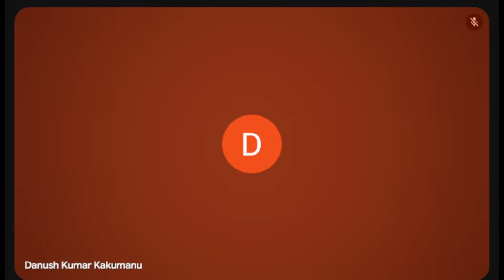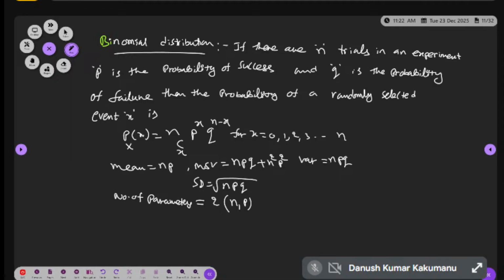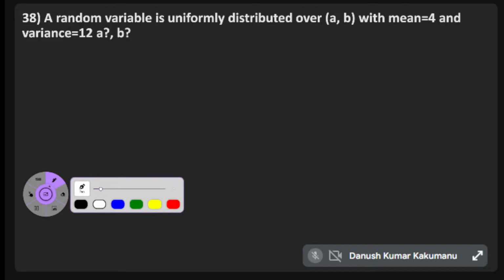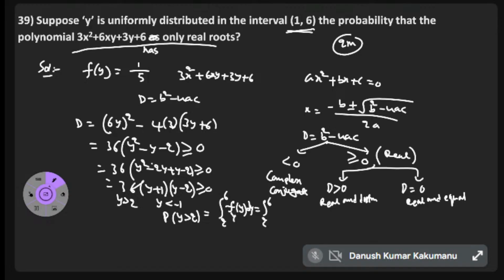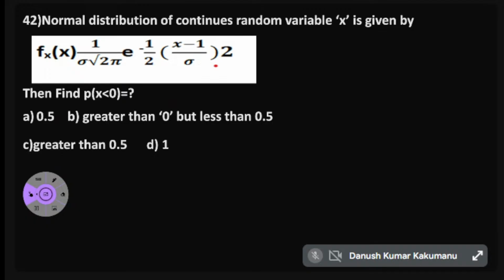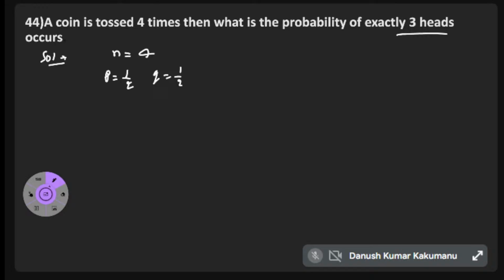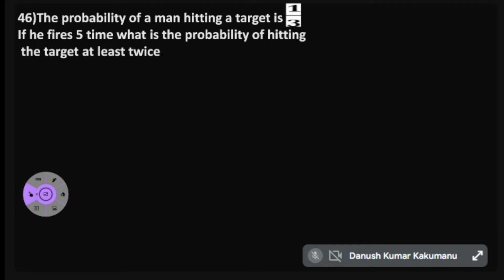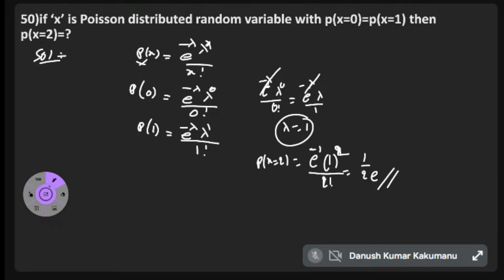GATE CLASS || 23-12-2025 || GATE SPECIAL BATCH|| KIET & KIEW || P&S CLASS BY VENKANNA SIR